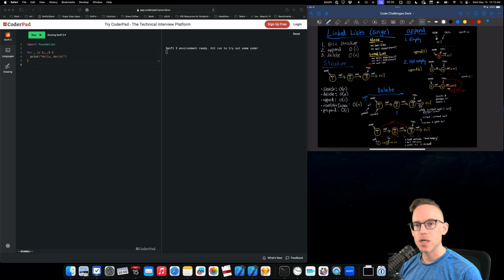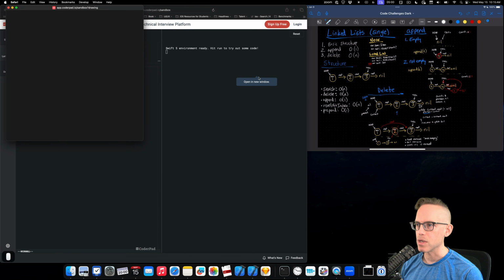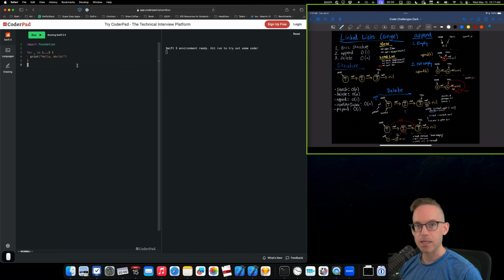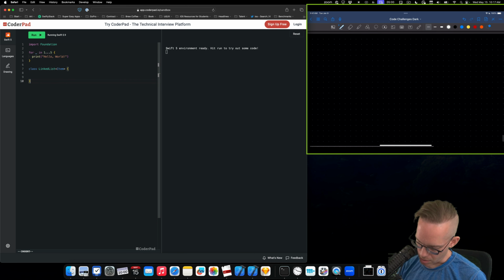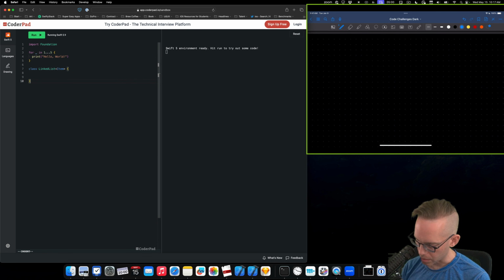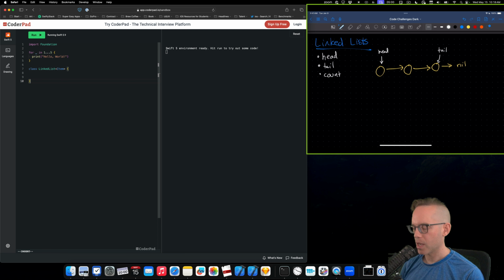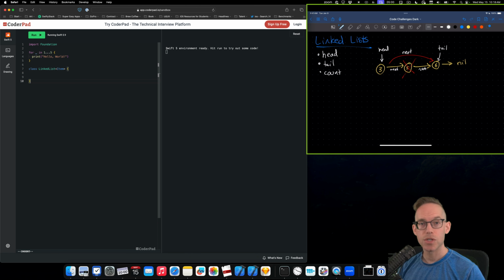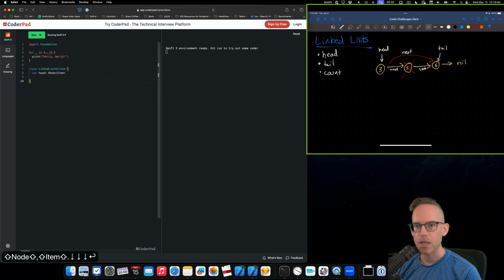How to Draw with Any iPad App in a Technical Screening - GoodNotes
There's two reasons you'll want to use your own app in a technical screening:
1. CoderPad and similar tools lock after the technical screening is over (so you lose your notes)
2. You can use all the tools for drawing that you're comfortable with using.

I love using color when I draw, it helps me see the problem in a more complete way.